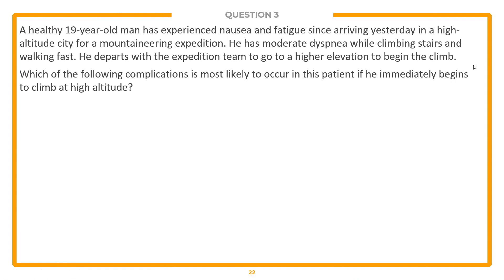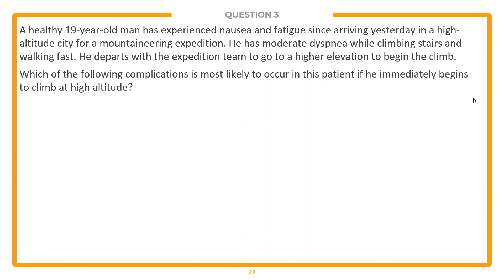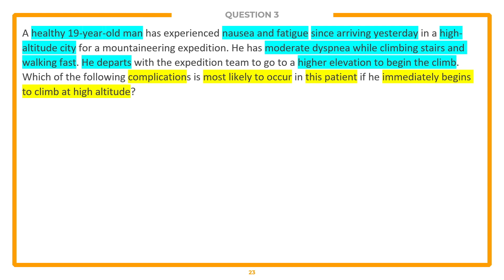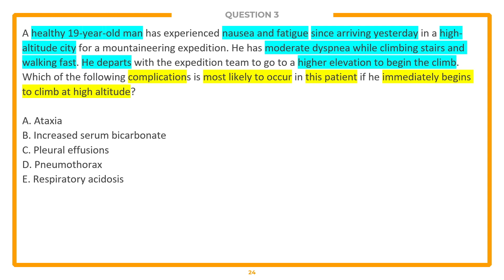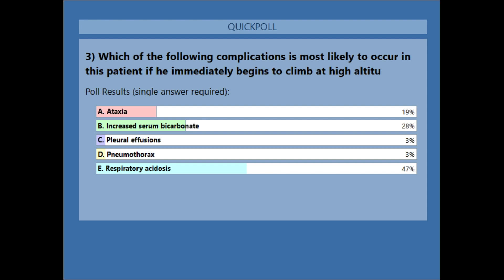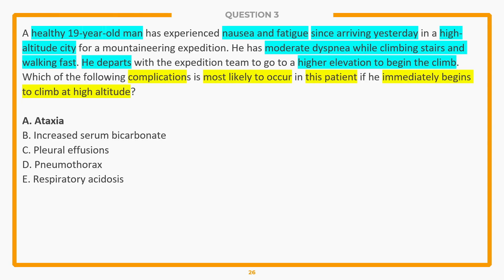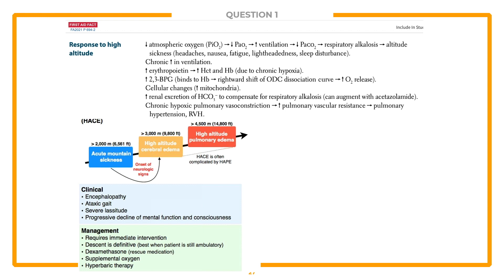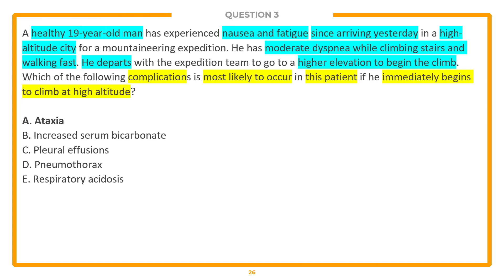USMLE-Rx Question of the Week - Respiratory Pathology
Can you answer the USMLE-Rx Question of the Week?  This one is pulled from our respiratory pathology collection, and follows a patient who has been experiencing symptoms connected to a change in altitude.

We'll provide the answer at the end, along with a full explanation of why it was correct and why the other options were incorrect.